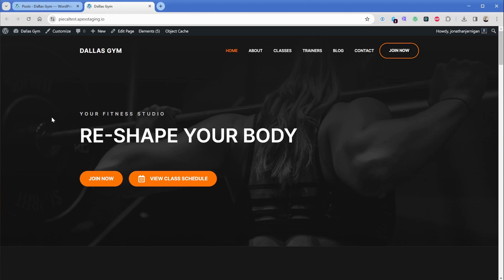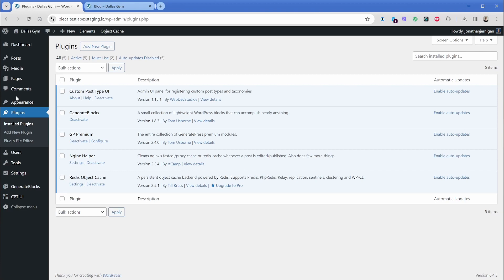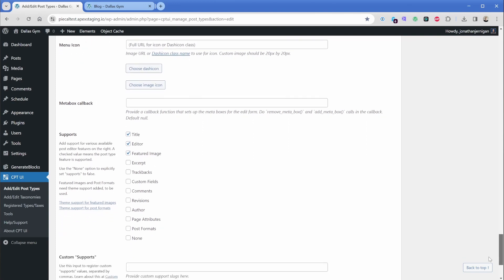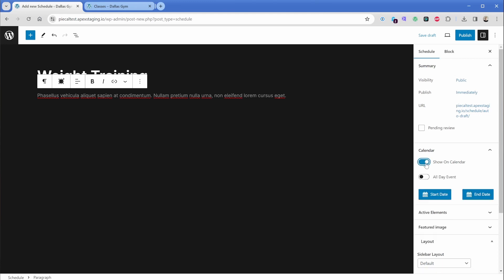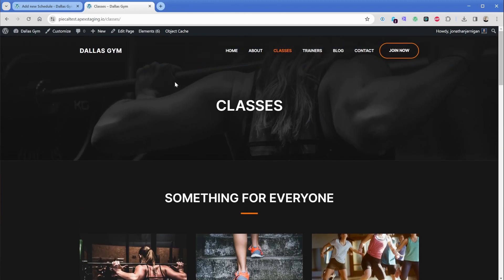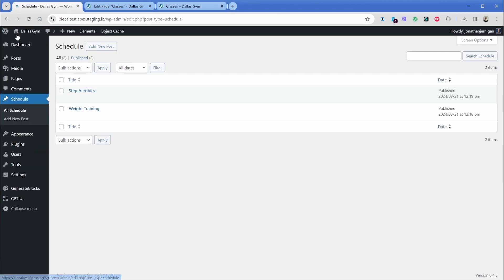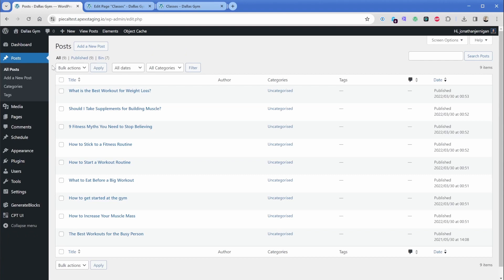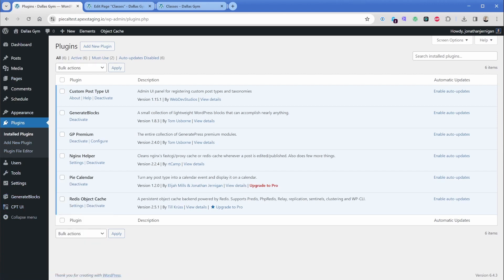How to Create a Calendar For Your Gym Class Schedule in WordPress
In this tutorial video, I'll show you how to create a calendar on your WordPress website that displays your gym class schedule, utilizing Pie Calendar.

We'll also create a new tab in the backend of your website to organize your schedule, which is called a Custom Post Types.

By watching and following along, you'll be up and running with a fully functional events calendar and class schedule on your WordPress website in a matter of minutes.